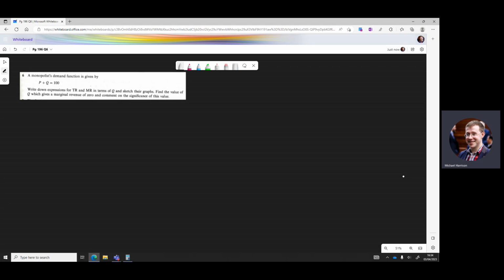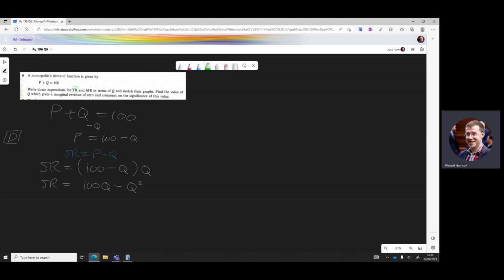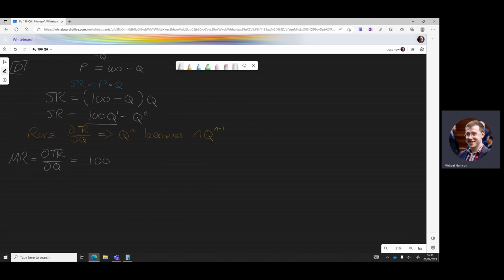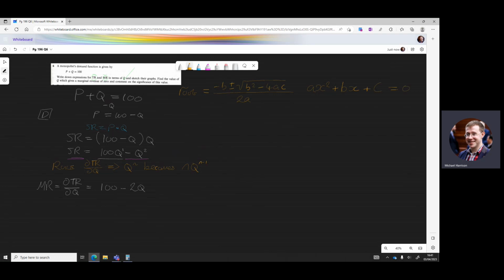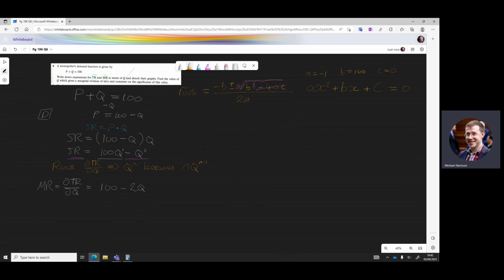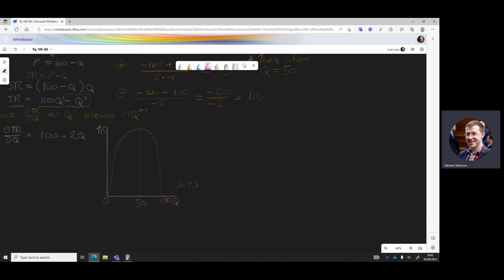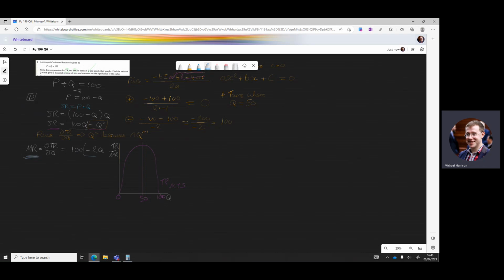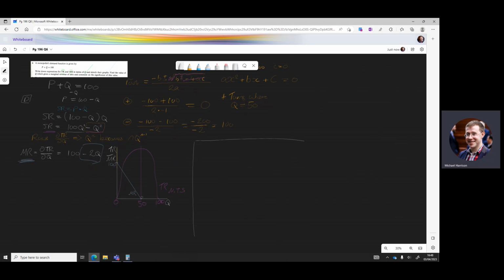Demand, Revenue and Marginal Revenue: Maths Based Example